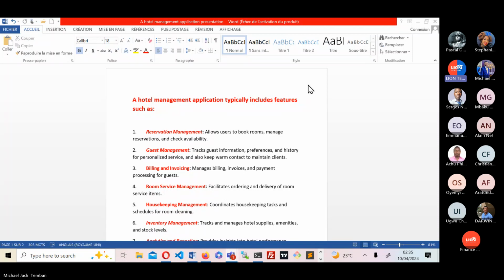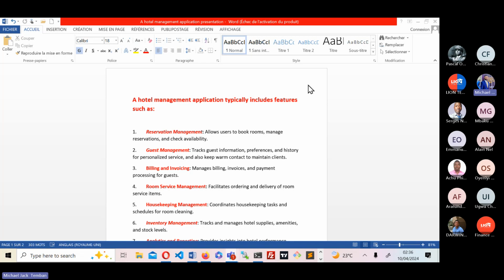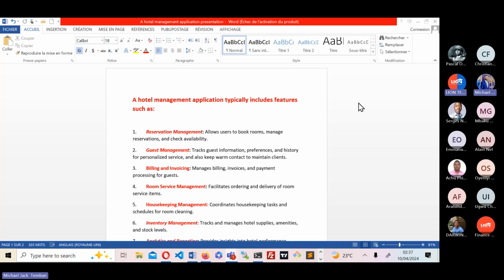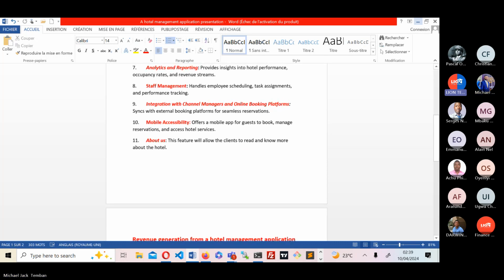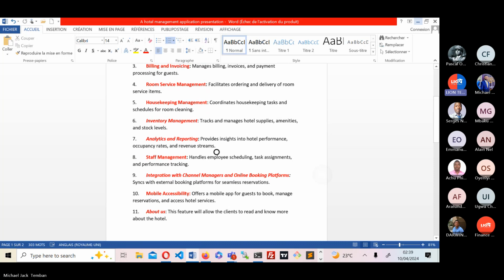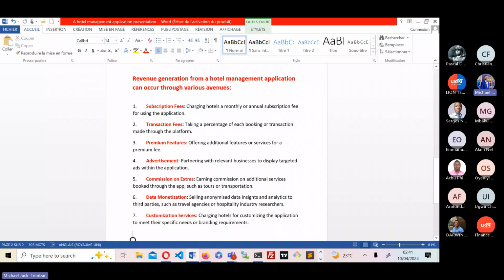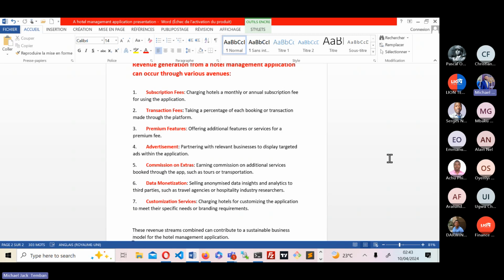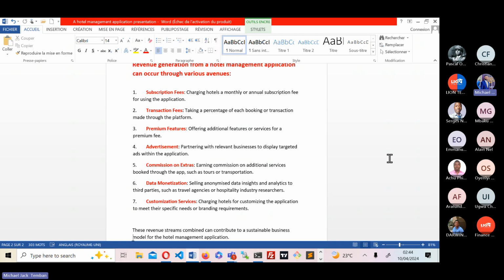PROJECT - PRESENTATION JACK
LionTech Student Jack Presents First Software Project to Be Developed  by His Team